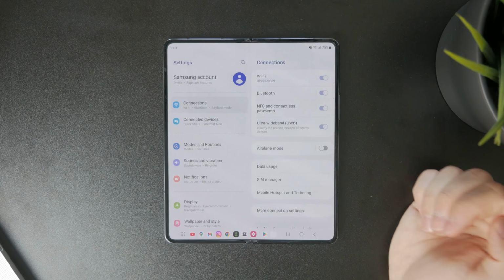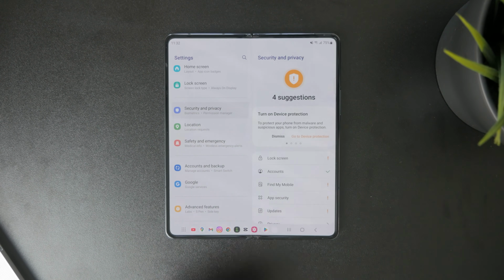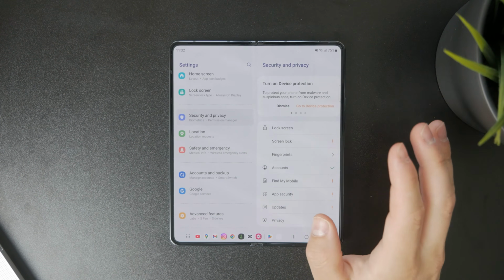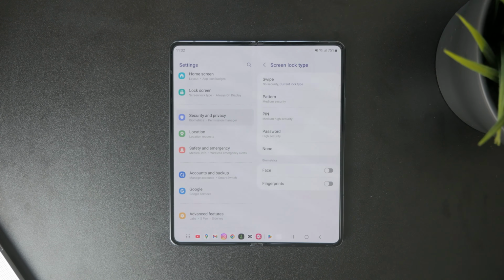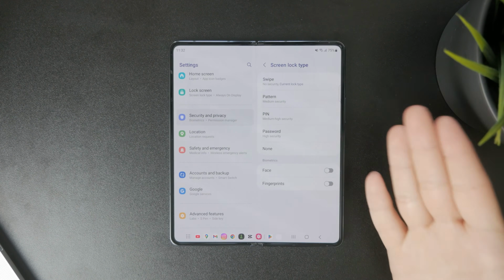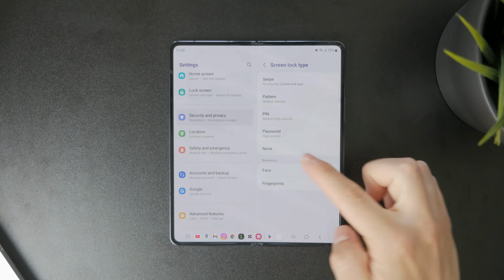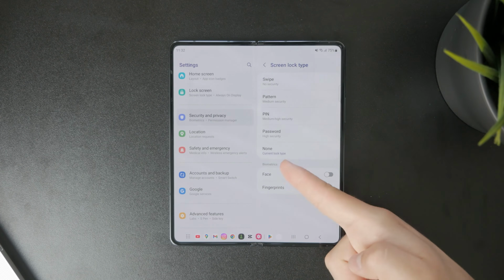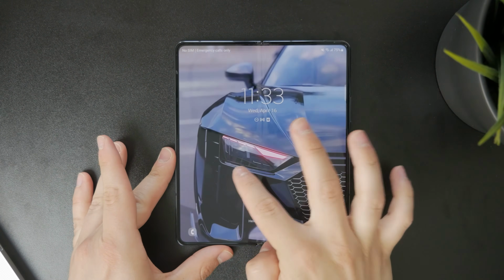How to Disable Android Lock Screen (tutorial)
Want to remove the lock screen on your Android phone for quicker access? In this quick tutorial, I’ll show you how to disable the lock screen through your security settings in just a few steps!